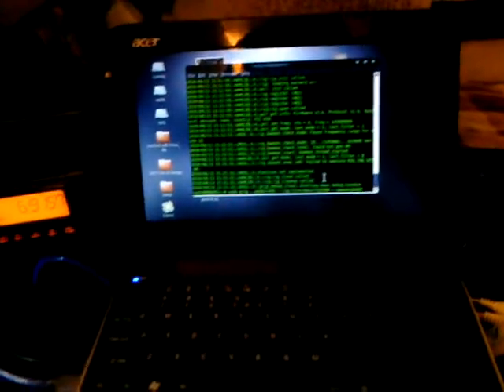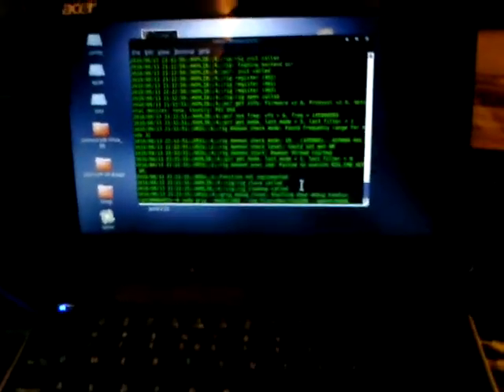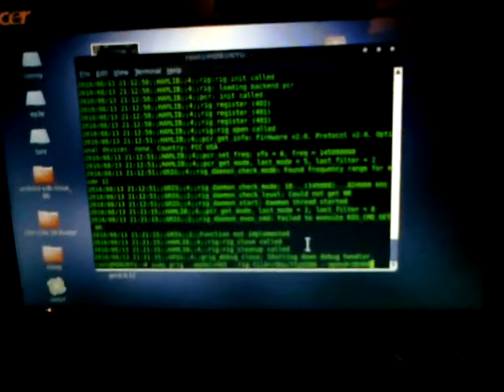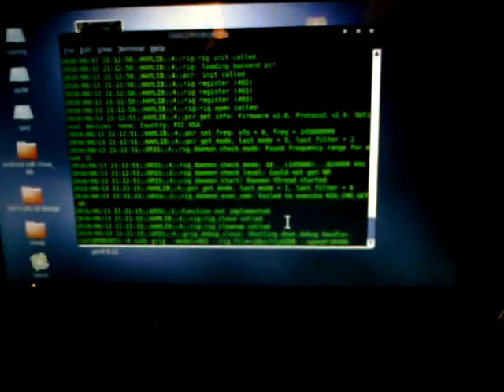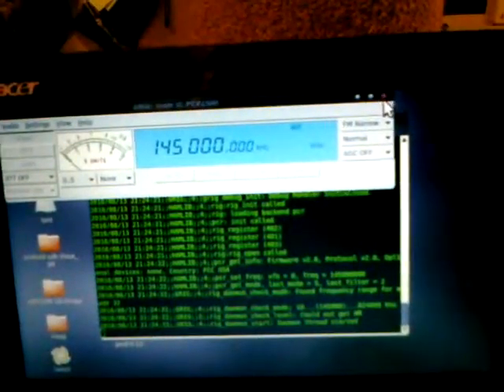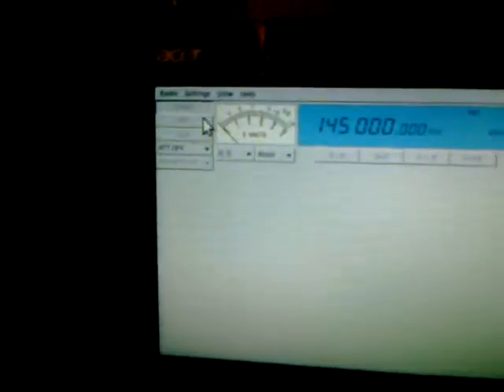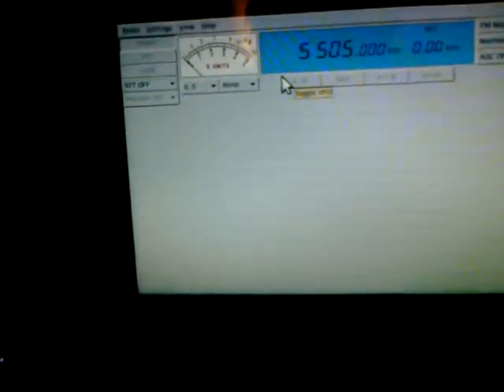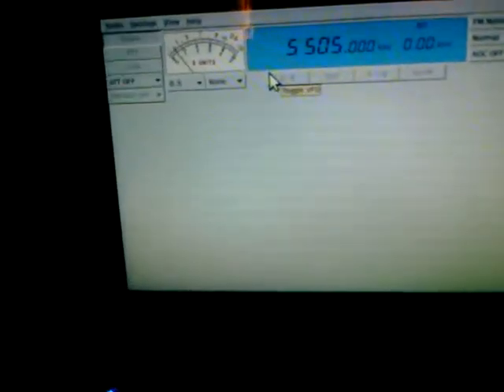Icom r1500 under linux w/GRIG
Very rough demo of the icom r1500 with GRIG under linux